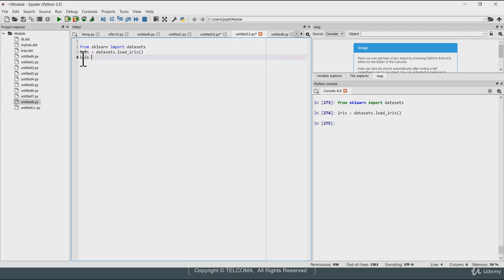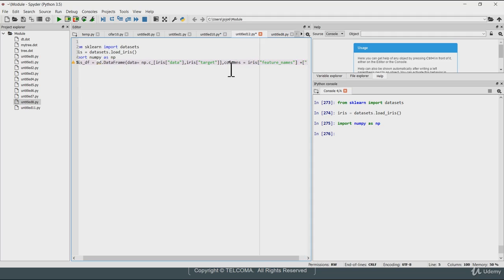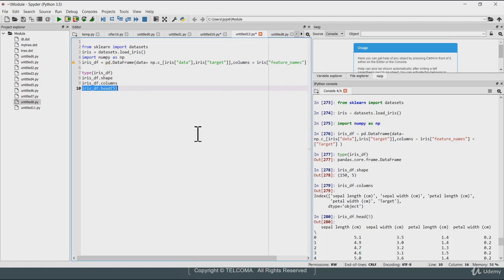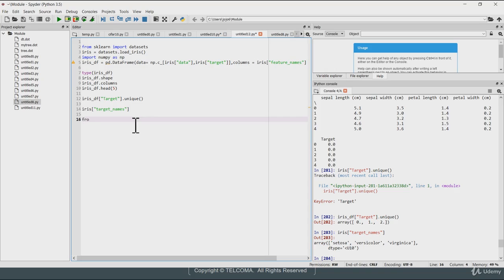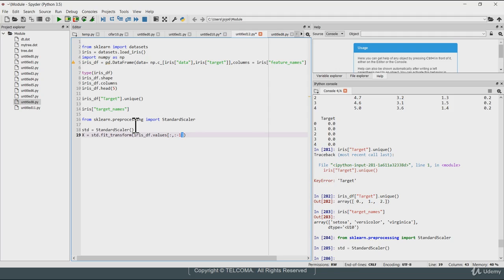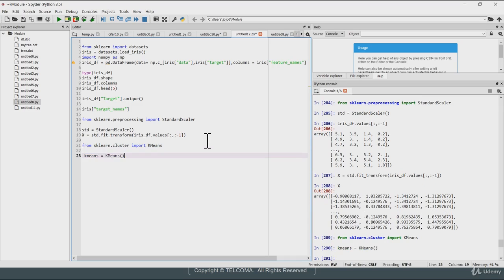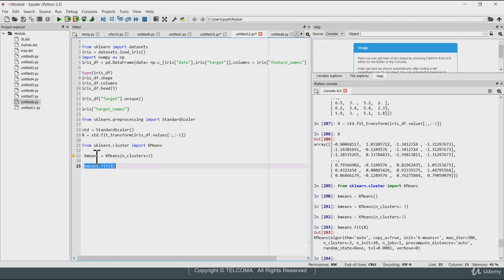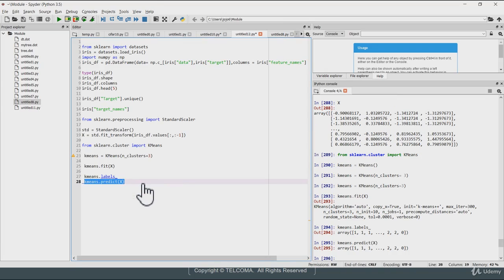9 - Unsupervised Learning Clustering Demo